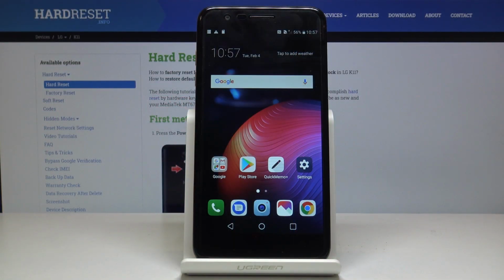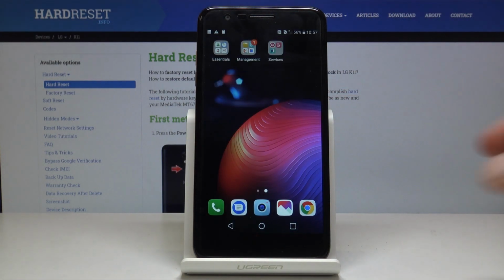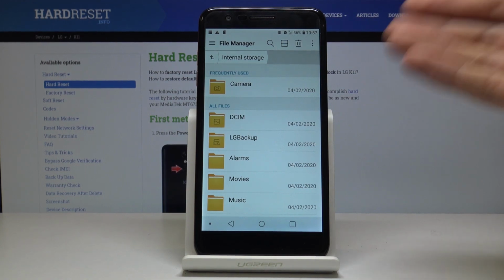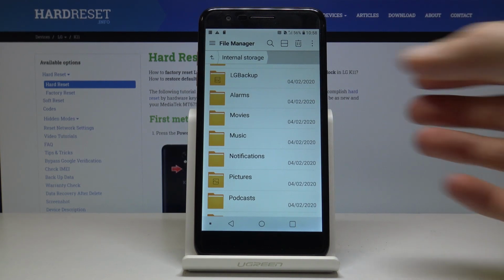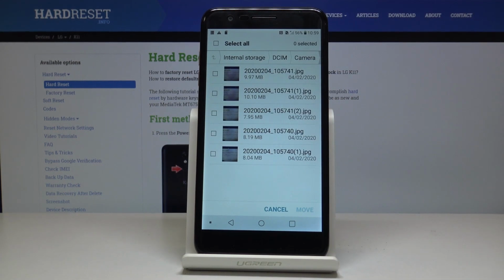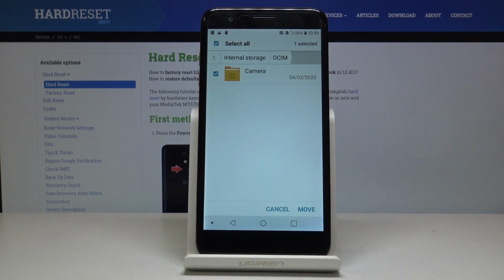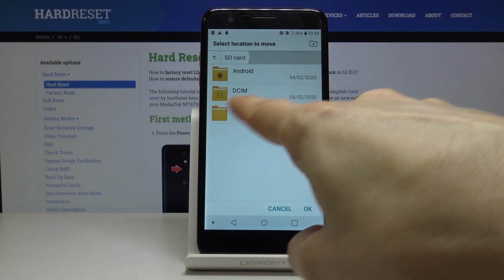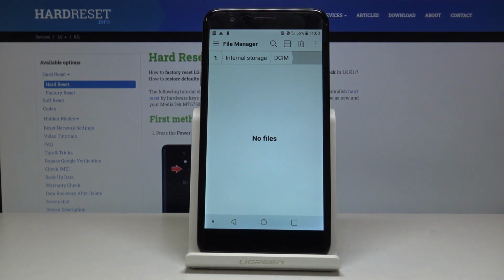How to Transfer Data in LG K11 – Move Photos, Videos & Files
Read more info about LG K11:
Come along with the above tutorial, where we teach you how to smoothly transfer data in LG K11. If you are looking for the best way to move photos, videos, files and more in LG smartphone, find out presented instructions and learn how to move data in LG K11 successfully. Let’s watch the video guide and transfer data between the internal and external storage of your LG device.

How to transfer photos from LG K11? How to transfer photos in LG K11? How to transfer photos from LG K11 to SD Card? How to move photos in LG K11? How to move photos from LG K11 to SD Card?